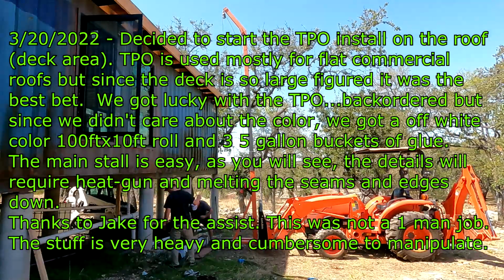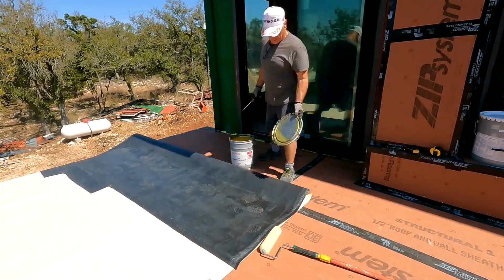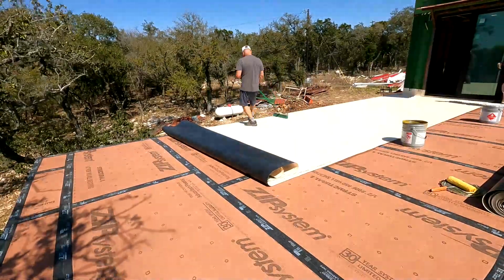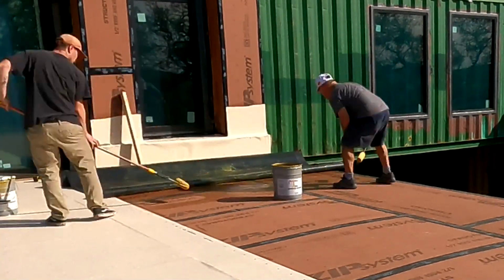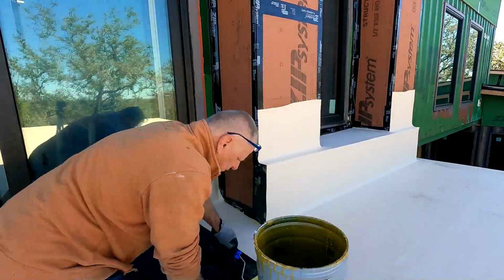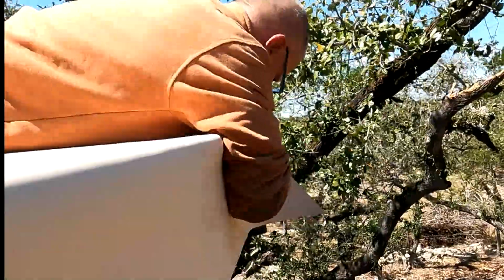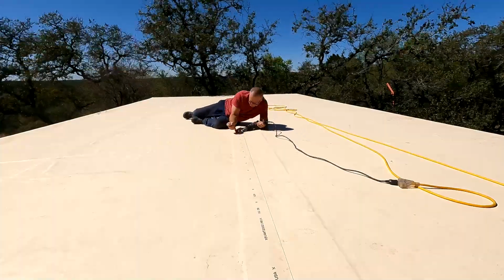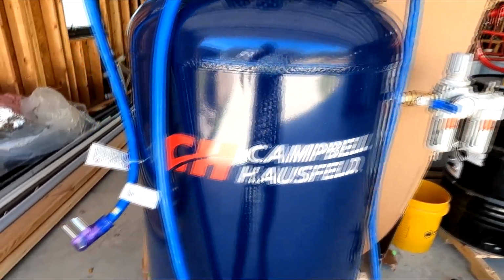TPO roofing membrane install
This video covers the installation of a TPO roofing membrane that we purchased months back.

It is to go on our deck that is above our master bath and bedroom containers and offers commercial level performance.  We have never worked with this stuff before and when purchasing were warned that availability was an issue.  Luckily we obtained a roll of 10x100ft TPO in a white/off white color.  We only obtain this since we didn't care about the color of the membrane, it will be covered by Trex or a version there of for the decking planks.

We bought 3 5 gallon containers of TPO weld glue as well and used 2 of the buckets for the installation.  We will be either returning the last bucket or selling it outright...

Overall the install went very well. Jake help out big time and we managed to snap the main part of the roof in 4-5 hrs.  I ended up completing the install a few days later after some severe Texas weather.

In finishing up the install, I used a fairly good heat gun run at the full tilt, full heat and air to weld the TPO to itself on the seams and in the corners.  Seemed to work well.

Enjoy the video and again, thanks to our family and friends for the love and continued support! It does give us a boost!

Thanks to Jake for the huge help...he is a fantastic help in our efforts and value his hard work throughout. I have to be honest, he is like me in a lot of respects...just gets after it and gets the job done! Thanks dude.

Up next...probably some interior work, insulation and maybe some dry wall...we are also getting the cabinets in gear (Derek Penner) and hopefully the outside R panel work by Job Macias and his crew...using some of our 'free-to-us' R panels as well as additional items.  Can't wait...

 CYA